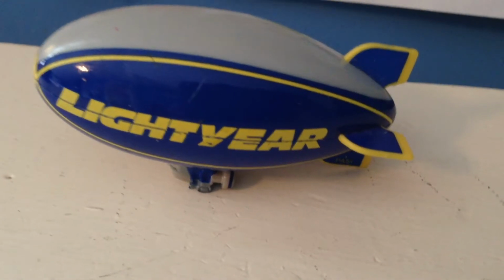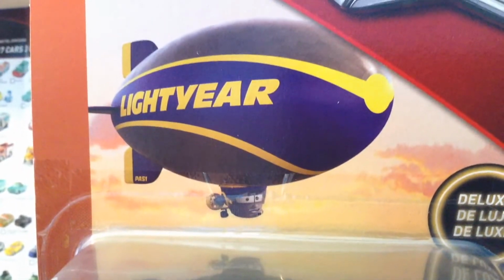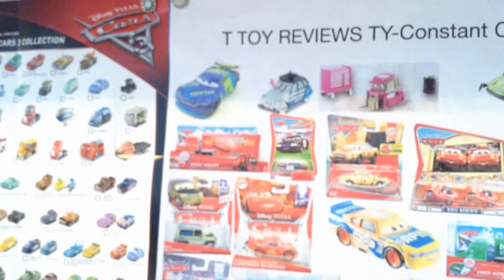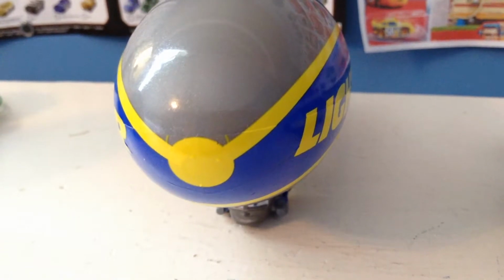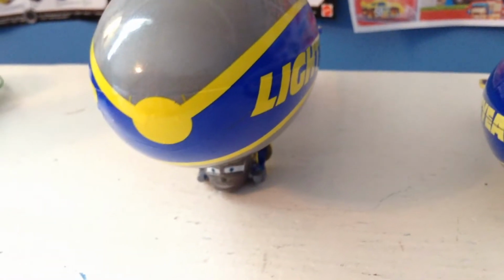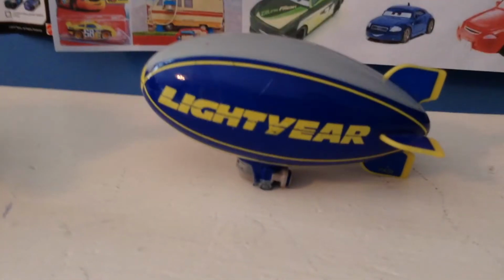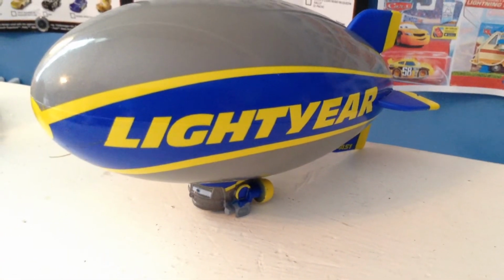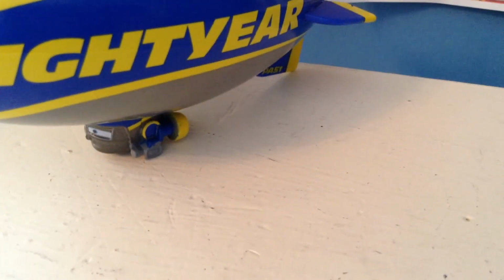Disney Cars 2018 Cars 3 Lightyear Blimp Review